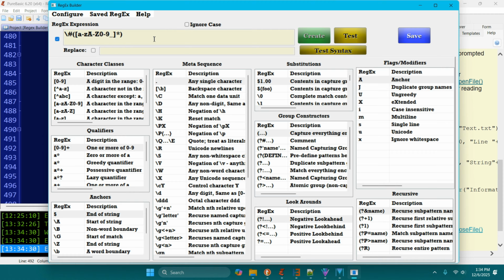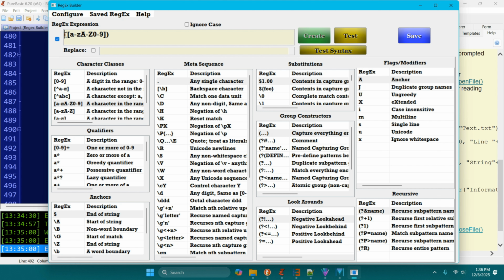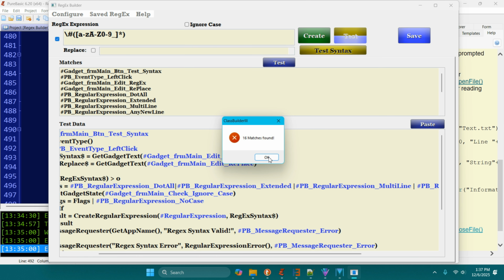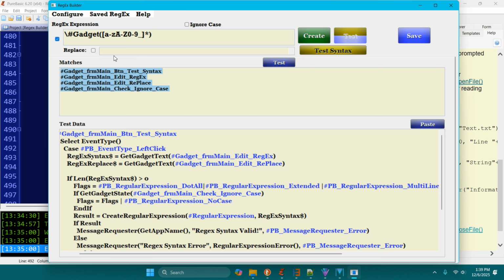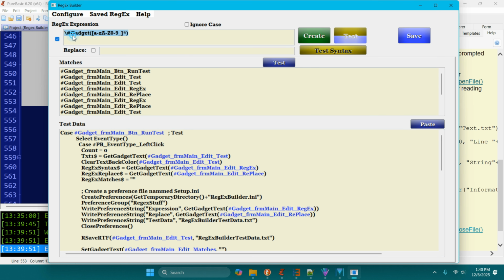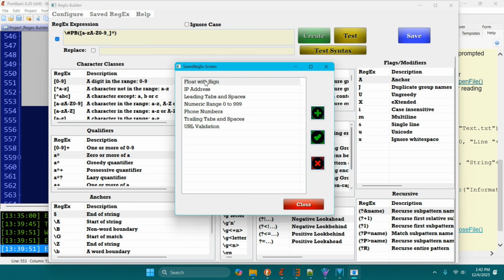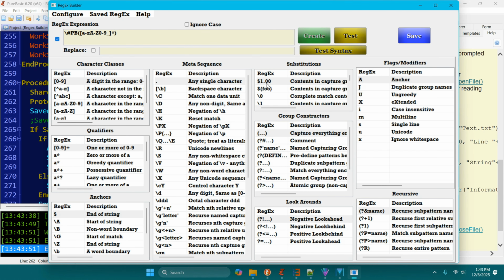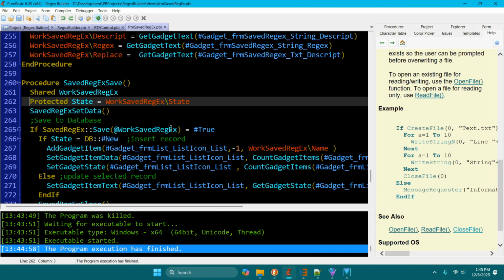Regular Expressions 2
Program is 99% complete, You can test Expressions and run them against test Data, save expressions to dtatbase and more